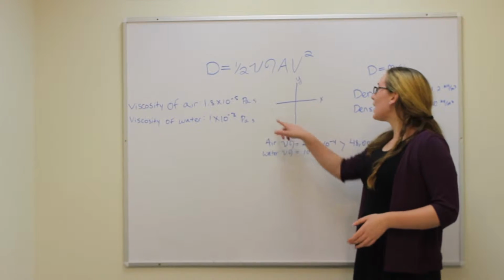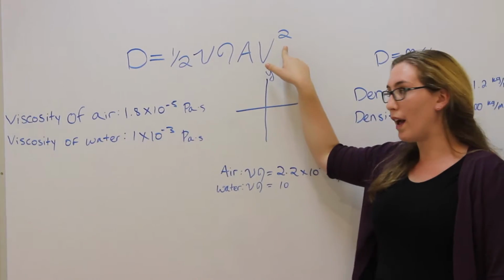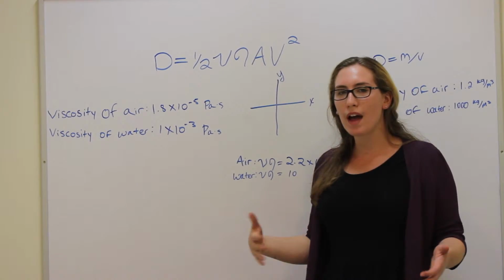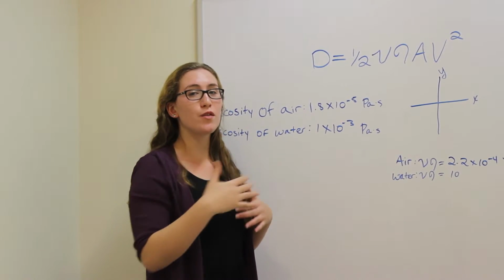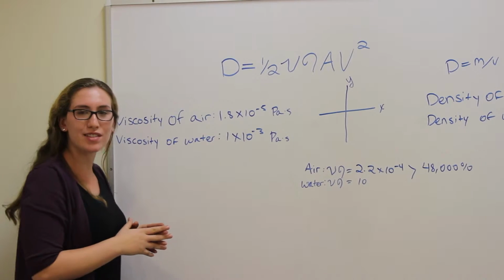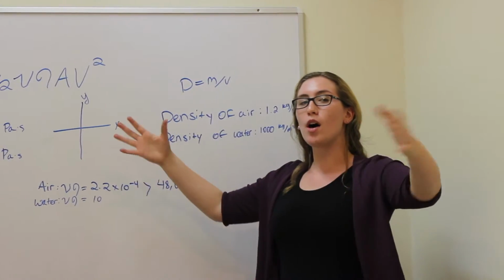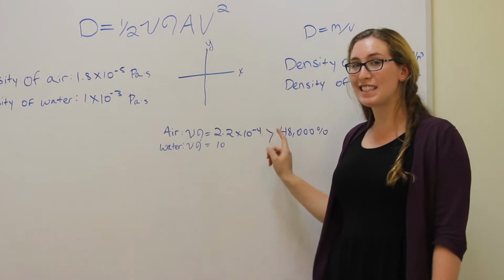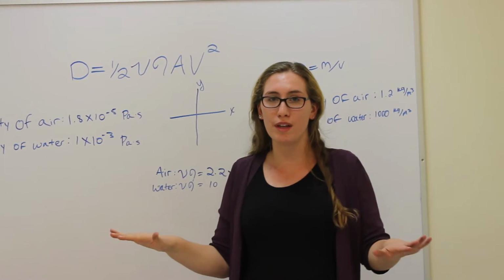Science Ambassadors Scholarship Video- The Physics of swimming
My name is Ronit Langer, I am from Teaneck NJ, and next year I will be going to MIT to study computer science and electrical engineering. This is my video for the Science Ambassadors Scholarship on the physics of swimming.